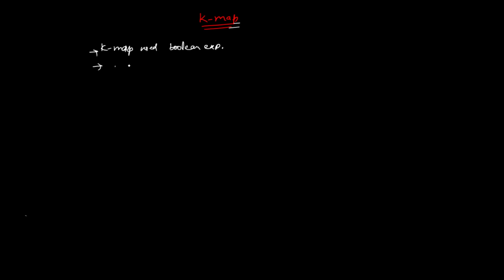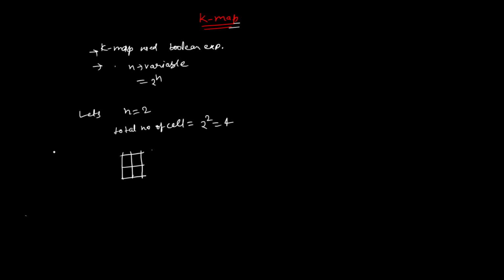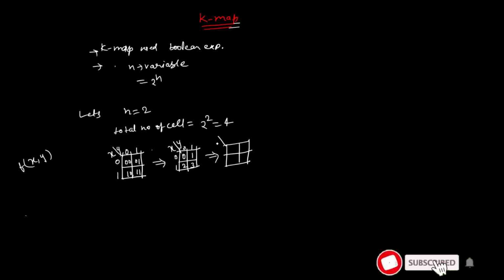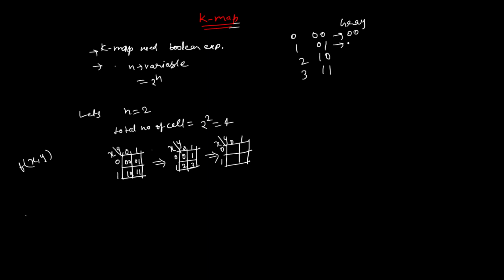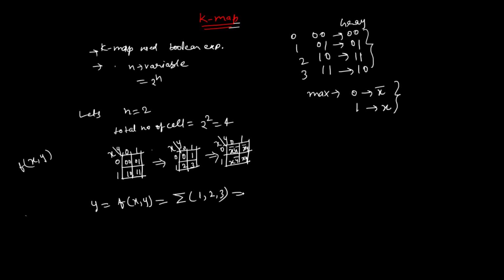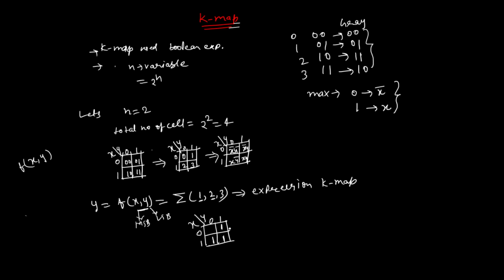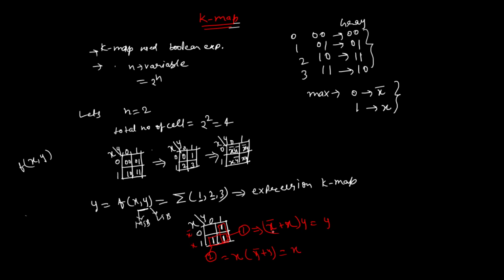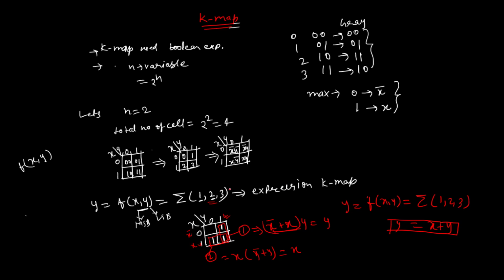k map | karnaugh map | 2-Variable K-map | Digital electronics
A K-map is a diagram made up of squares, with each square representing one minterm
of the function that is to be minimized.
in two-variable k-map. There are four minterms for two variables;
hence, the map consists of four squares, one for each minterm.

I have mention in the video max it should be min term.